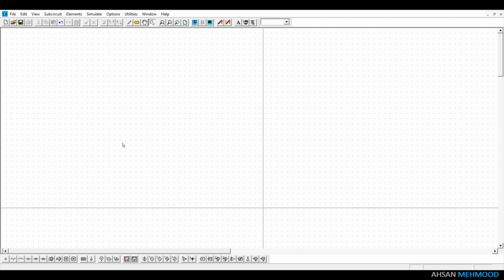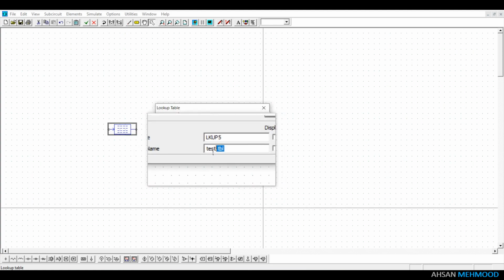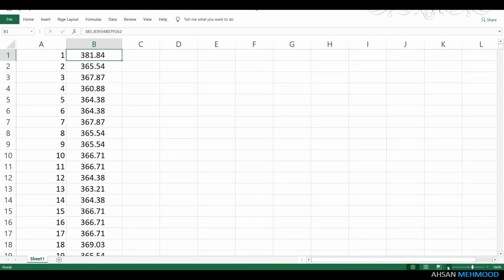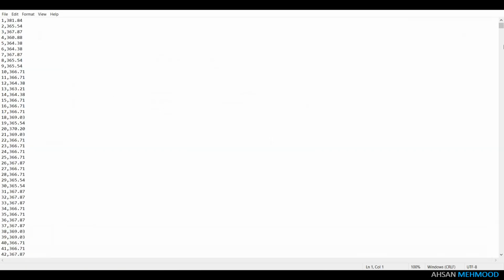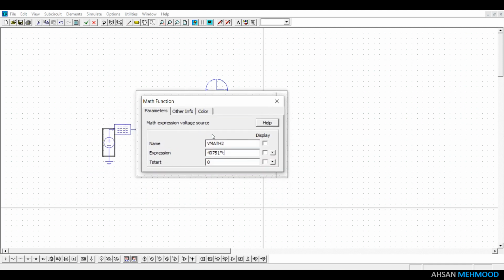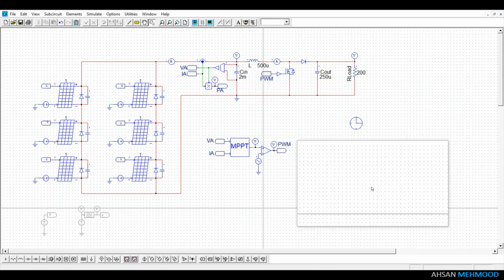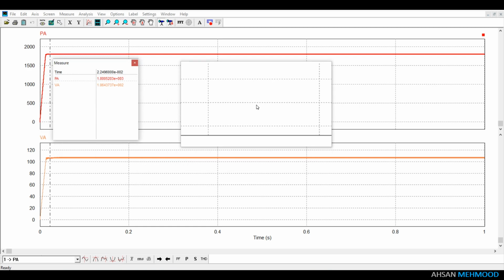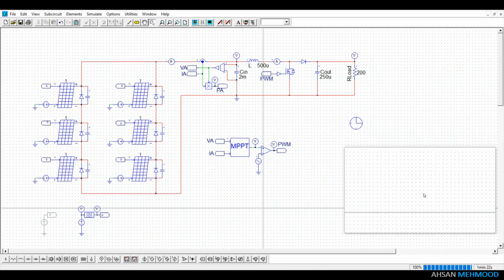Irradiance and temperature profile in PSIM software | Read excel file in PSIM | Lookup table in PSIM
This video demonstrates that how do we read data from excel file and then using that data how do we generate irradiation and temperature profile through lookup tables.